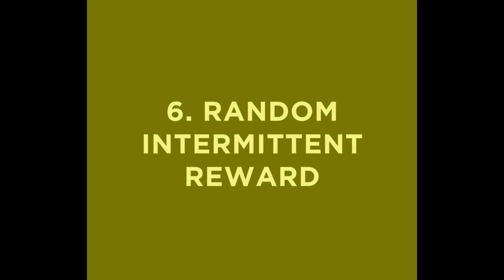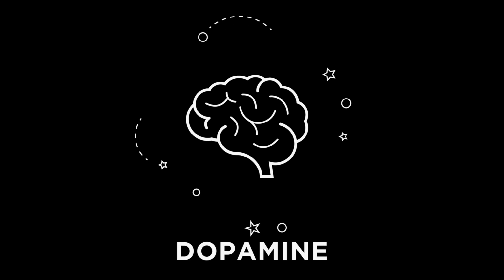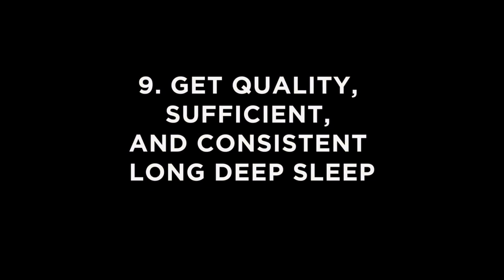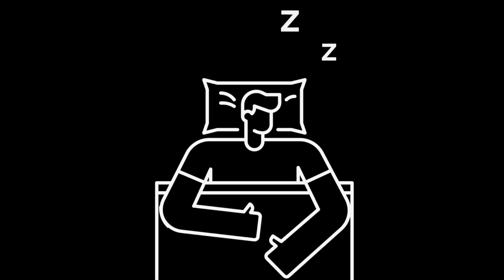Andrew Huberman: Advanced Neuroplasticity LifeHack - 9 STEPS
In this video, Dr. Andrew Huberman's Neuroplasticity LifeHack is illustrated in 9 easy steps. A Stanford neuroscientist and host of the HubermanLab podcast. Dr. Huberman provides the tools to transform your life and unlock success with neuroplasticity. Click play and learn the secrets now.

Chapters:
00:00 Intro
00:13 Trigger & Consolidate Neuroplasticity
00:32 Get Alert
00:54 Focus
01:21 Repetitions
01:41 Errors
01:57 Micro-Rest
02:21 Rewards
02:42 Learning Sessions
03:12 NSDR
03:45 Sleep Requirements